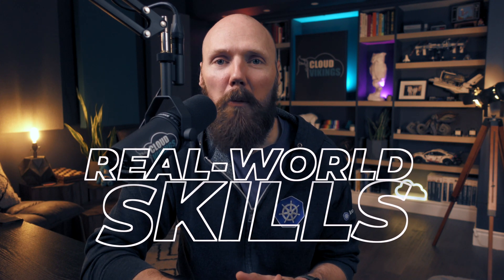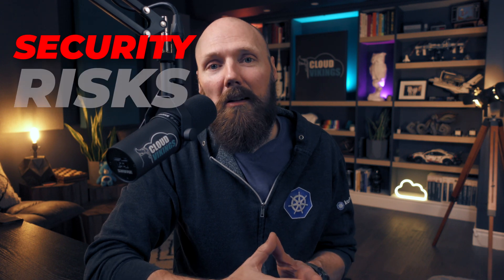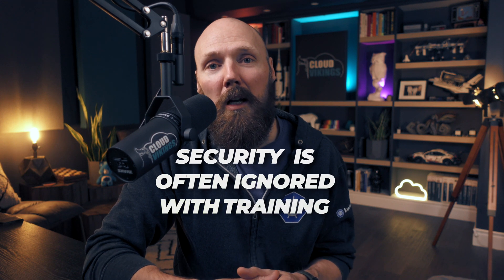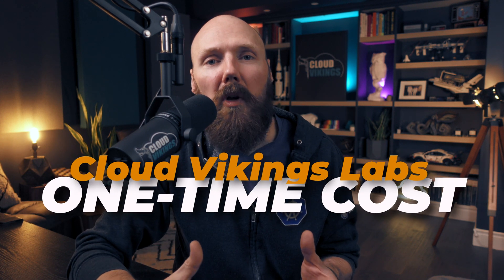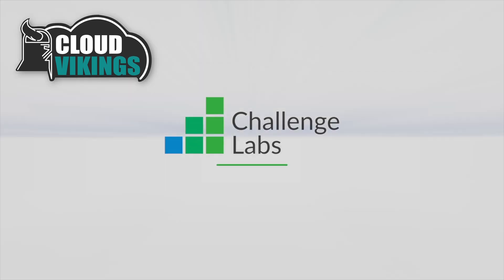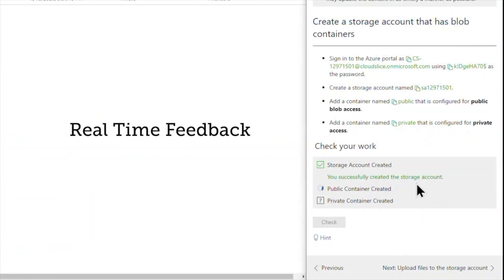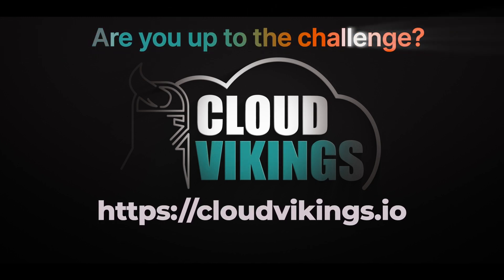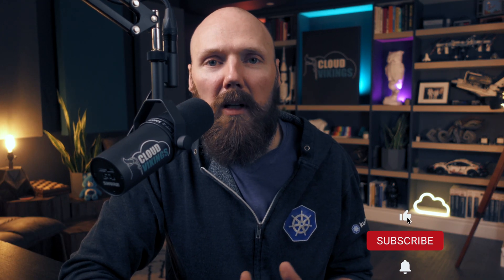How to get Hands-On Cloud and DevOps Skills and Real-World Experience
Cloud Vikings Challenge Labs

    Are you up for the challenge? Get started TODAY!